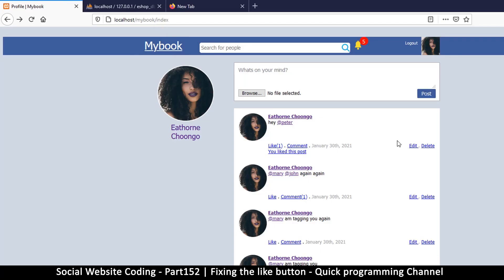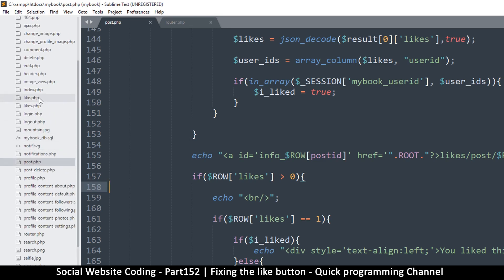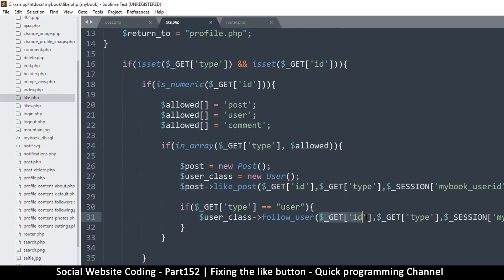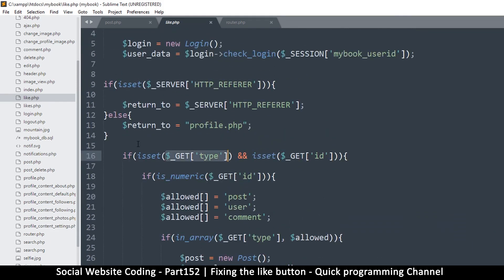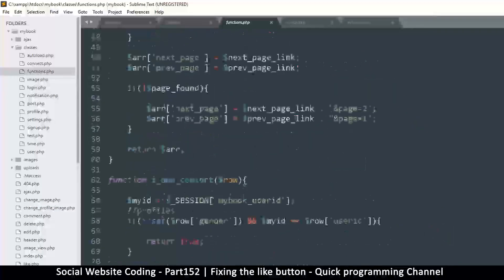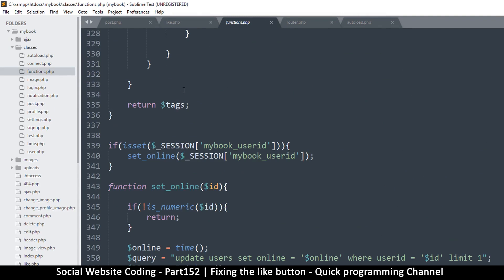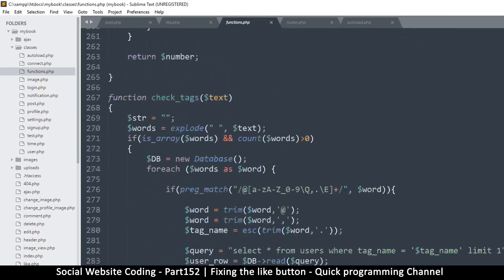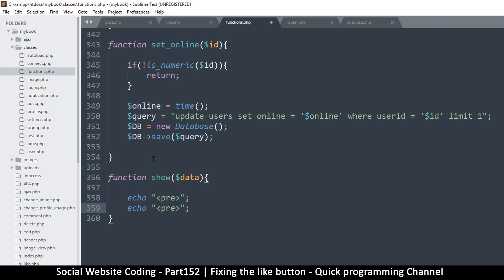Social Website from scratch - Part 152 - Fixing the like button | OOP PHP with MYSQL Database